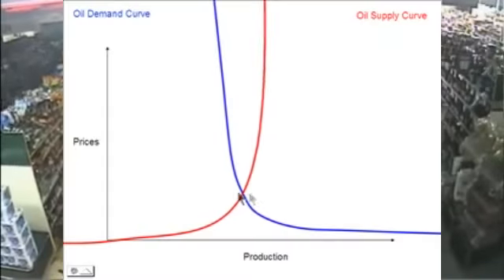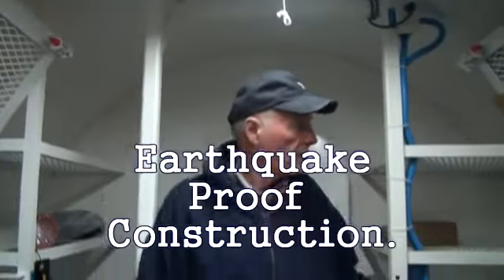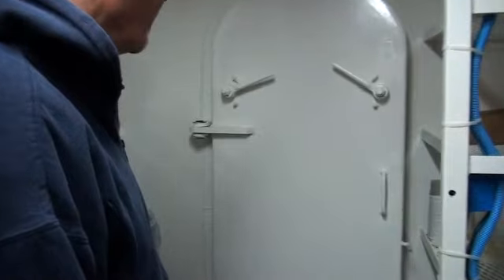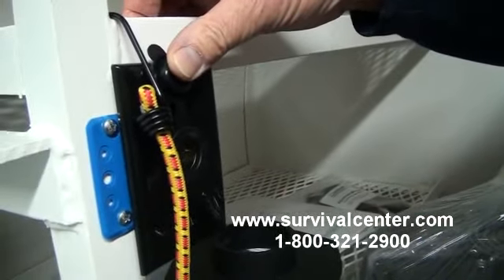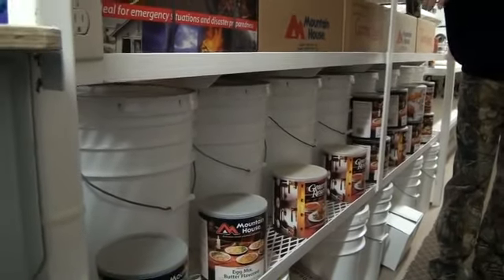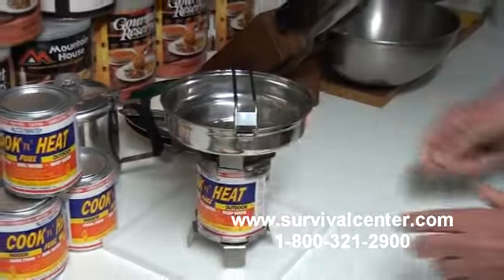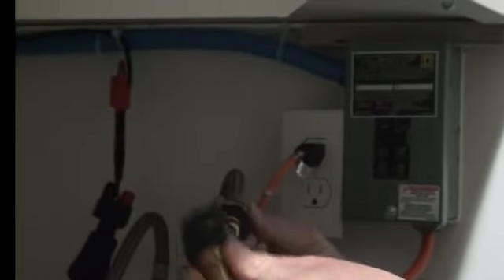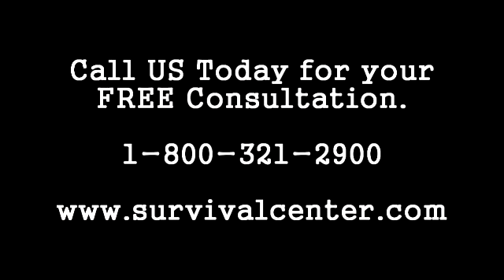Alex Ansary features Underground Shelter defense for Asteroids, Unrest, Disasters, Food Shortages